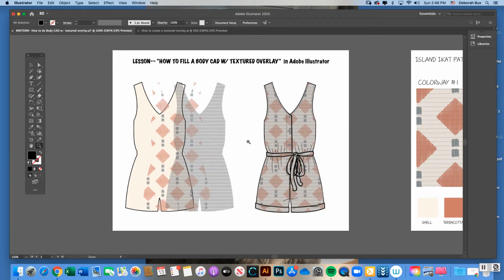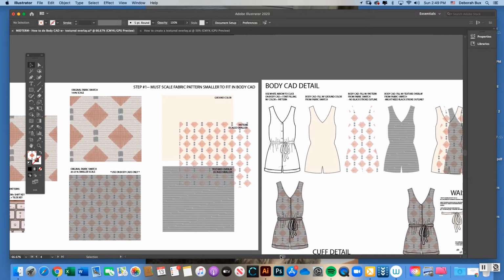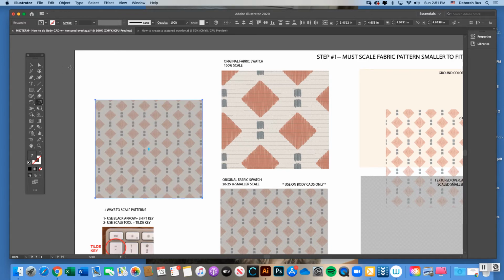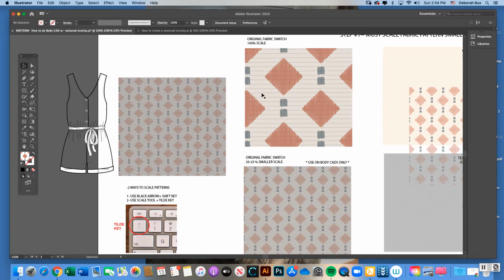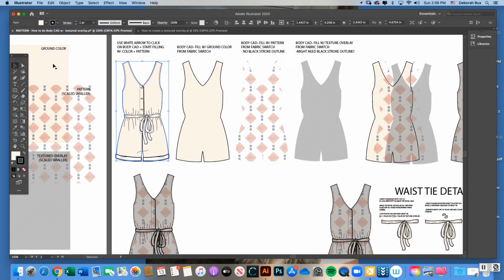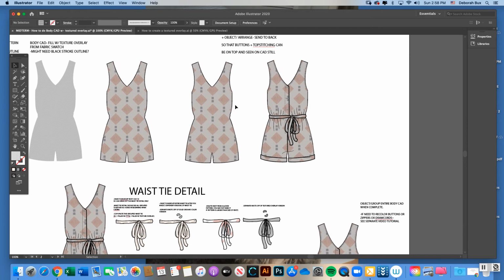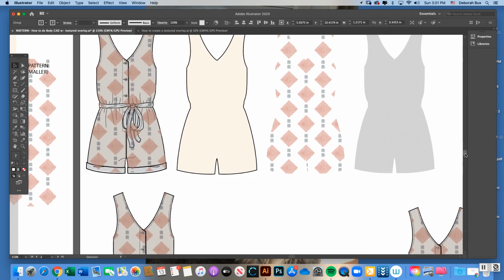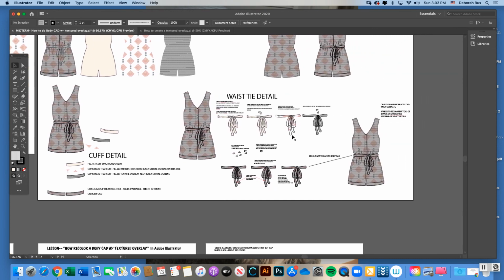How to fill a body cad w Textured Overlay in Adobe Illustrator